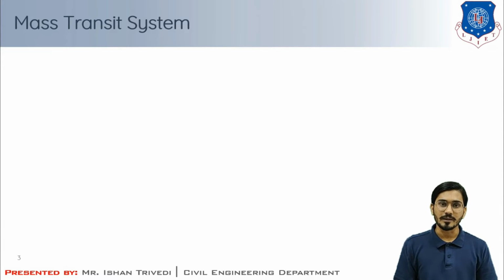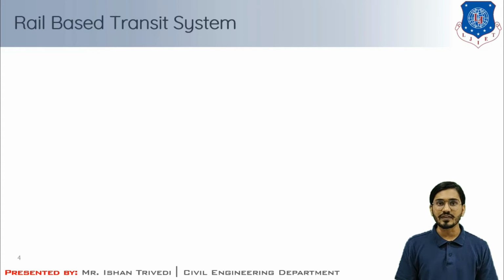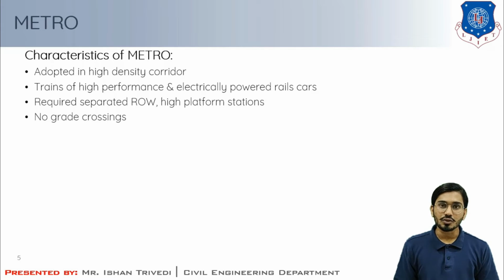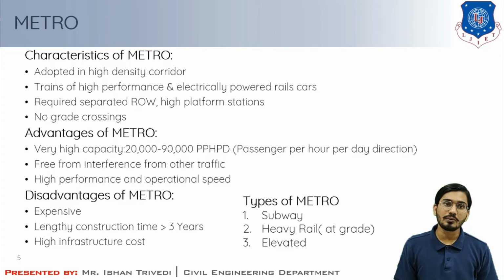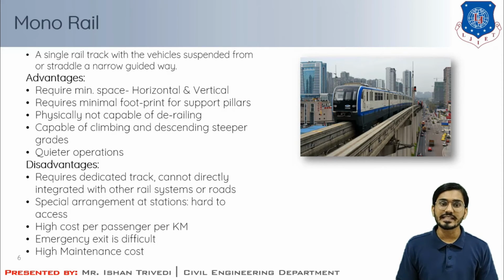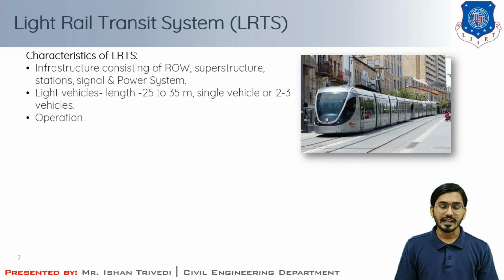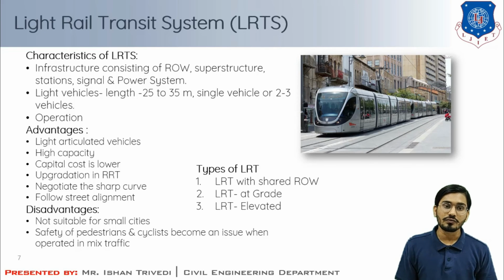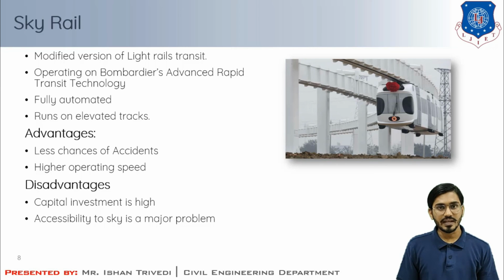Lec-10_Rail Based Transit system| Urban Transportation Planning | Civil Engineering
Q.1 Briefly classify the Urban mass transit system.

Q.2 Write the characteristics of Metro.

Q.3 Metro Rail is the most common international term for ________________.
A) Commuter Rail
B) Light Rail Transit
C) Heavy Rail Transit
D) Mono-Rail

Q.4 Auto Rickshaw comes under the category of _____________ system.
A) Public Transit
B) Private Transit
C) Para-Transit

Q.5 Exclusive Right of Way is given to ______________________________.
A) Commuter rail
B) Metro rail
C) Bus Rapid Transit

Q.6 Which of the following is not related to Mono rail?
A) Follow street alignment
B) Require min. space- Horizontal & Vertical
C) Capable of climbing and descending steeper grades
D) High cost per passenger per KM

Q.7 Which one is not a public transport mode?
A) MRTS
B) BRTS
C) LRTS
D) CAR